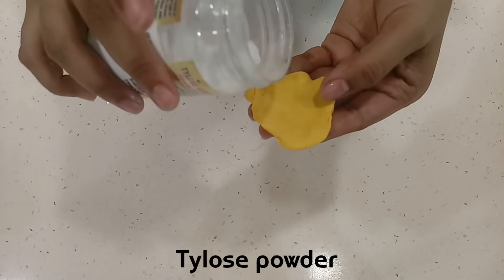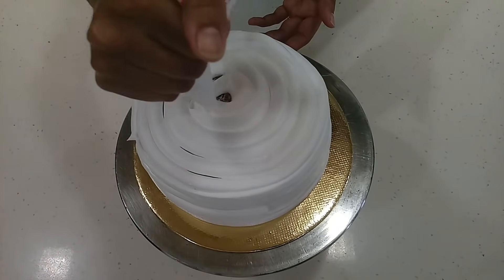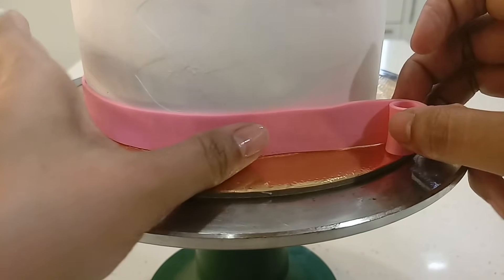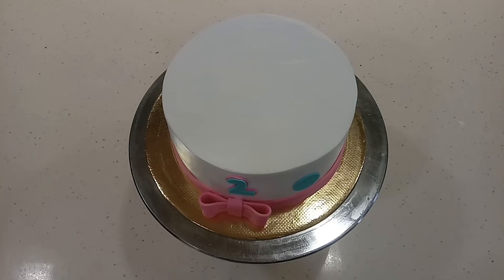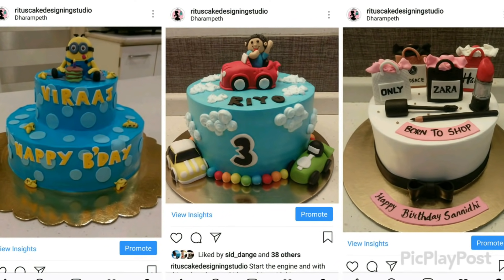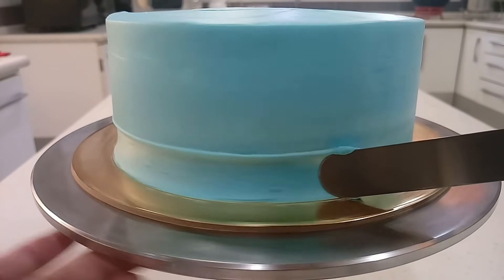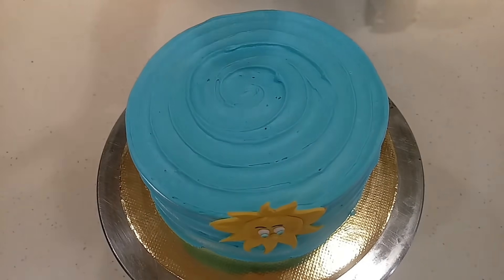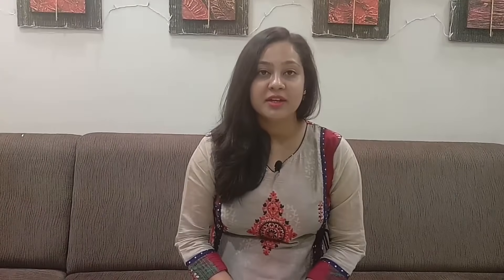HOW TO PLACE FONDANT DECORATIONS ON WHIPPED CREAM | 2 WAYS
Hey everyone... here's a video on HOW TO PLACE FONDANT DECORATIONS ON WHIPPED ...

Ritu's Cake Designing Studio :)